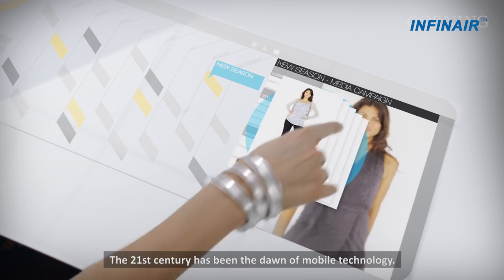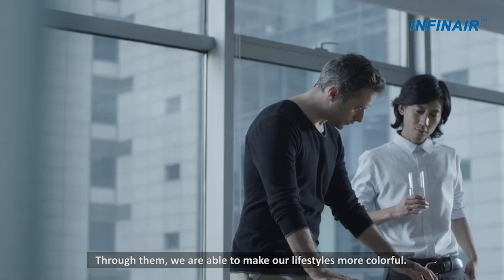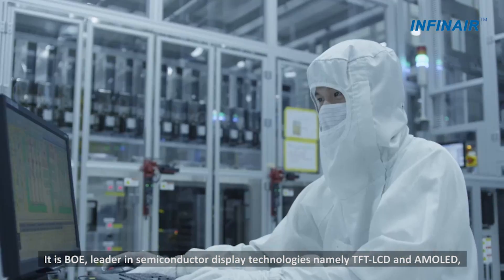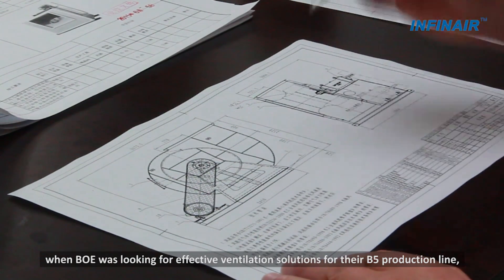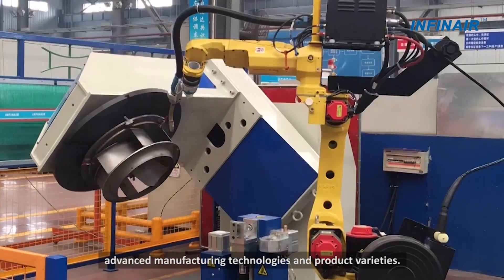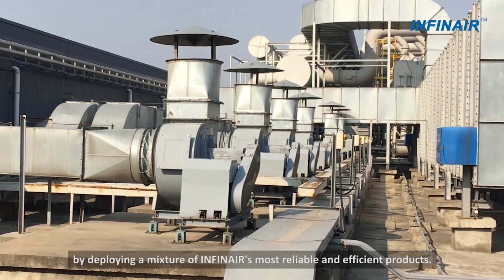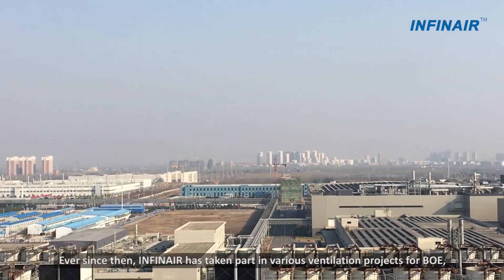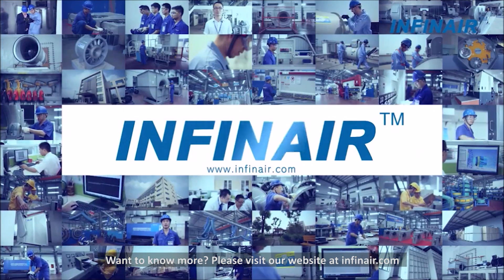INFINAIR In Your Hands - BOE display manufacturer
Mobile technology has been the frontier of creating colors in our world. Display screens on mobile devices enable us to interact with the world effortlessly. Through them, we are able to make our lifestyles more colorful. Welcome to the world of display screens.